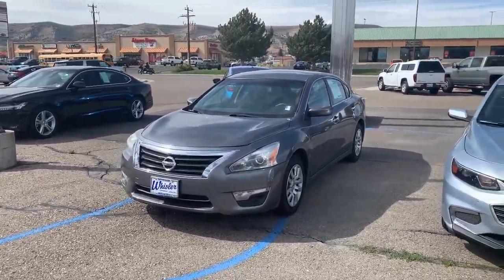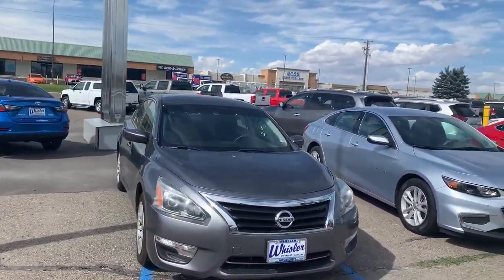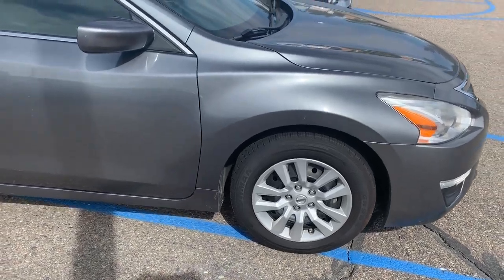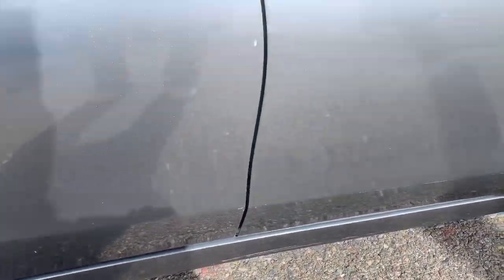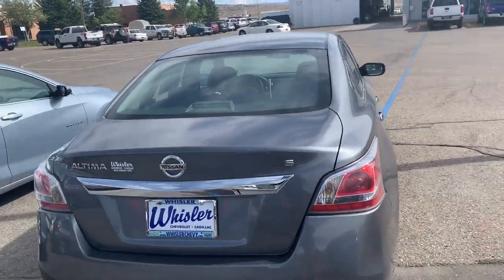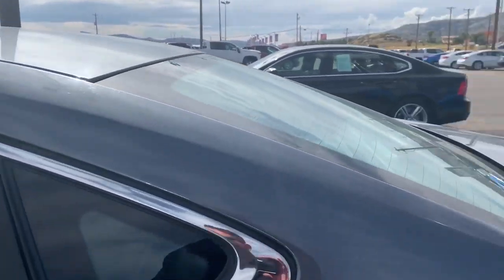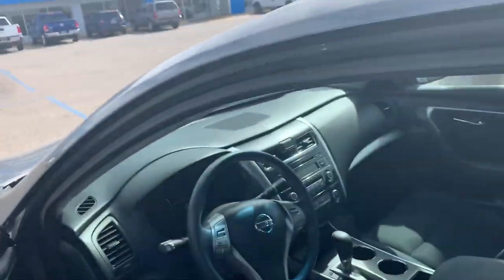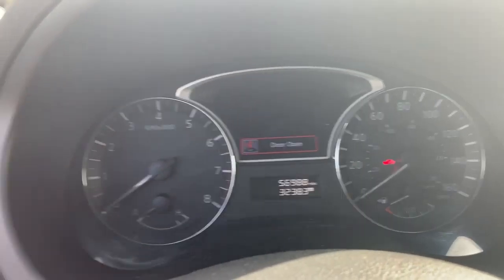PRE-OWNED 2015 NISSAN ALTIMA 4dr Sdn I4 2.5 S (U4654B) Ben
This Used Gun Metallic 2015 Nissan Altima is for sale at Whisler Chevrolet Cadillac; featuring a 2.5L I4 16V MPFI DOHC and 4D Sedan body style. Compare our pricing to other auto dealers; give us a call at if you have any questions; then pay us a visit to see why we are a premier Cadillac, Chevrolet dealership near Vernal, UT and Lander, located in Rock Springs, WY.